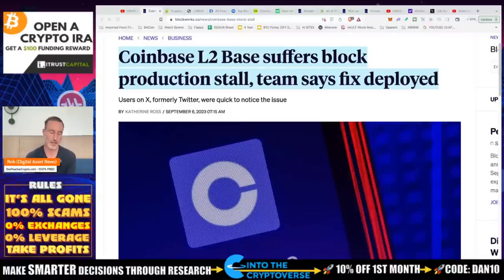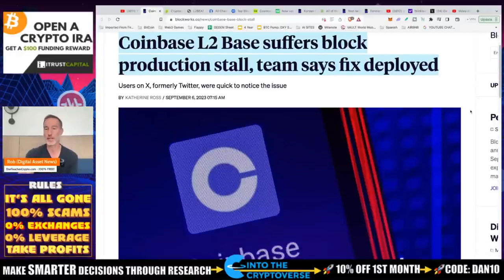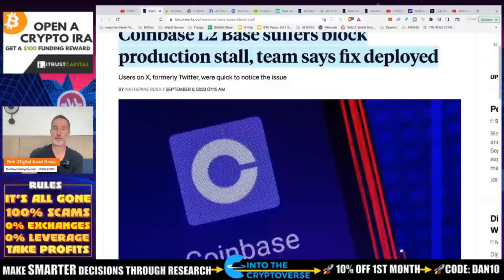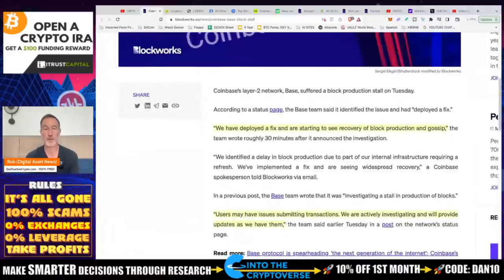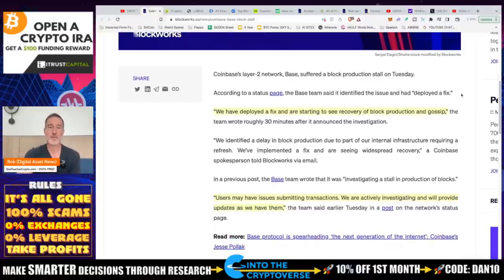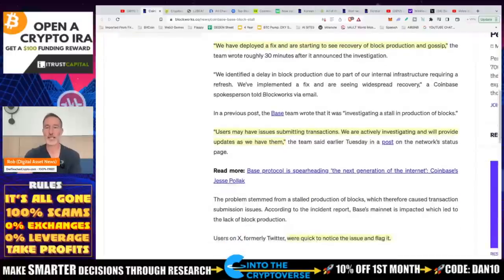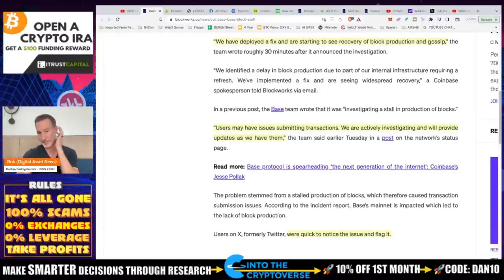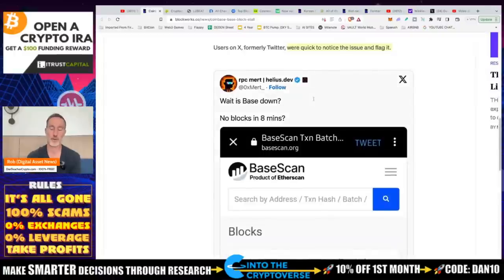CRYPTO UTILITY EVALUATION & GRAYSCALE SPOT BTC ETF IN TROUBLE.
Too aften we look at price and price action to see how our portfolio is doing but what about TVL? UAW? Probably not. Today, I'll give you 3 sites with metrics to evaluate on UTILITY for crypto projects. We also have to look at Polygon getting a massive deal for tokenization of assets as well as how Grayscale is in trouble which means the BTC SPOT approval will also be in trouble.

AVOID THESE 5 CRYPTO MISTAKES! TIMELINE▬▬▬▬▬▬▬●

●▬▬▬▬▬▬CRYPTO ESSENTIALS▬▬▬▬▬▬▬●

●▬▬▬▬▬▬▬▬FOLLOW D.A.N.▬▬▬▬▬▬▬▬▬▬●

●▬▬▬▬▬▬▬▬STRATEGIES▬▬▬▬▬▬▬▬▬●

●▬▬▬▬▬RECOMMENDATIONS▬▬▬▬▬●